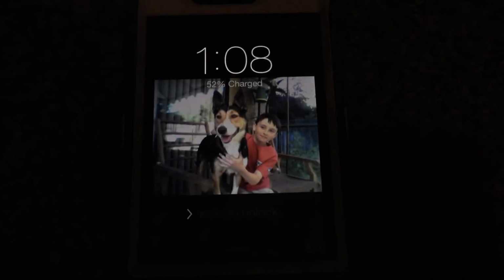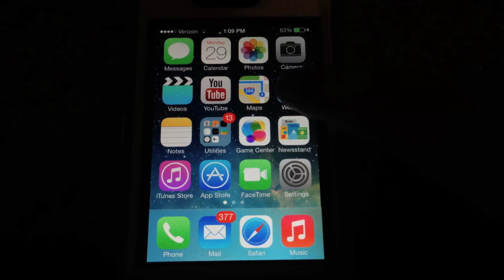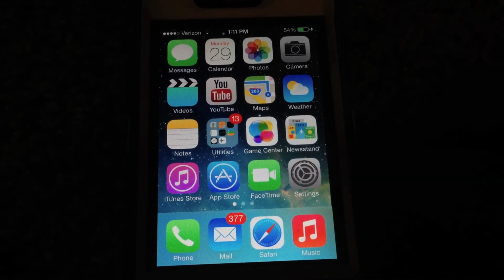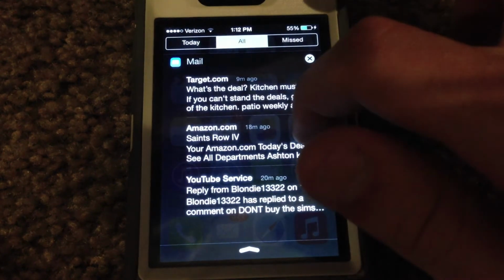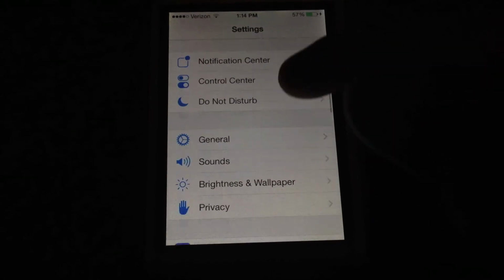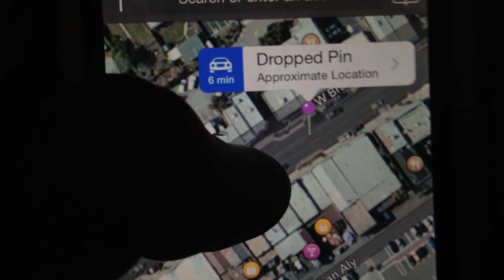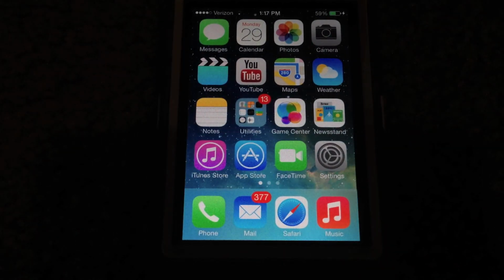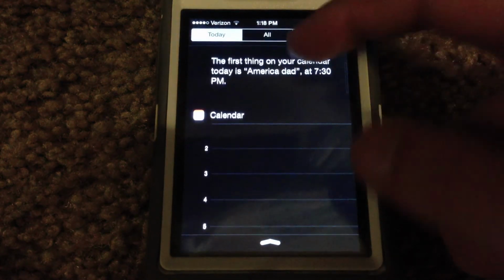iOS 7 Beta 4 review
Here is my review of iOS 7 Beta 4. This beta was released exactly 3 weeks after beta 3 was released.